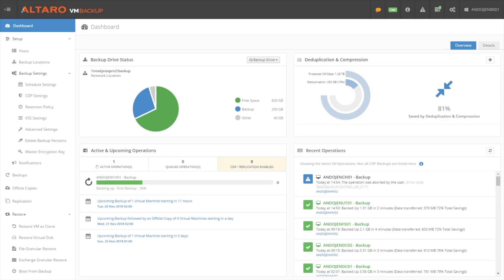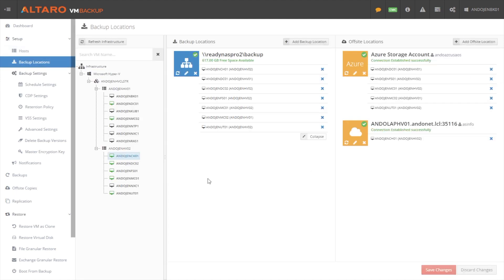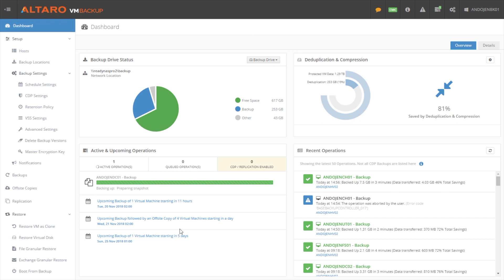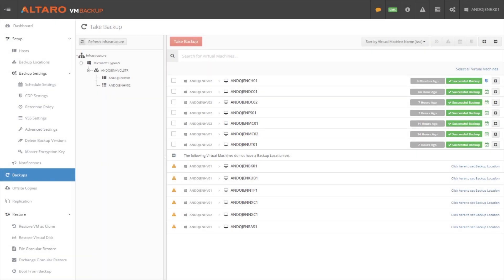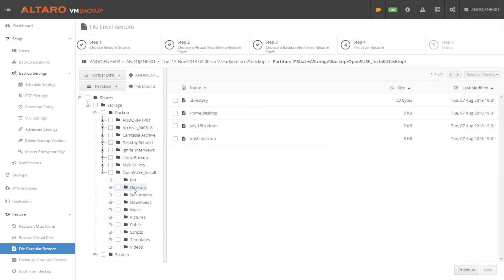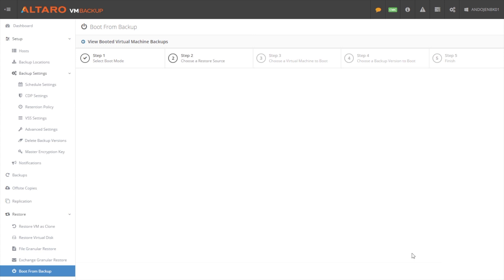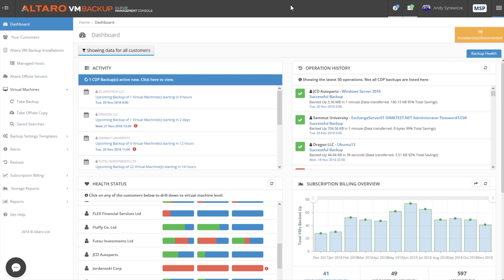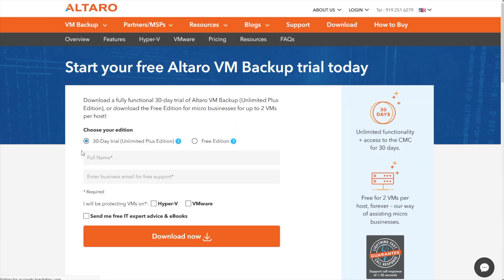An Introduction to Altaro VM Backup v8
Download your copy (30-Day trial OR Free, forever for 2 VMs)

Get an introduction to Altaro VM Backup, the easiest to use backup software for Hyper-V and VMware, with industry-best storage savings through our Augmented Inline Deduplication.

Back up your VMs to local or offsite storage, restore individual files and Exchange Server items instantly, back up Cluster Shared Volumes (CSVs), manage all hosts from a single pane of glass, and much more!